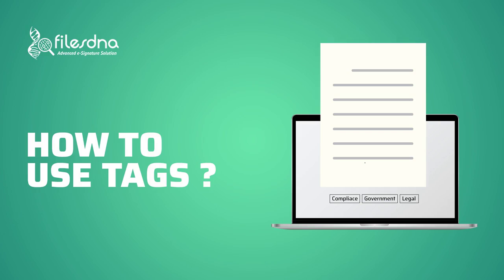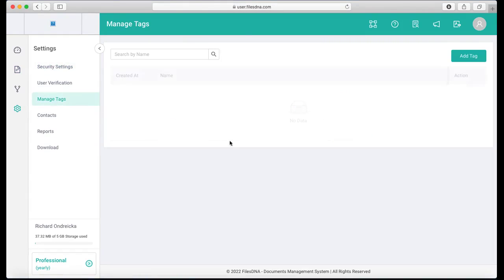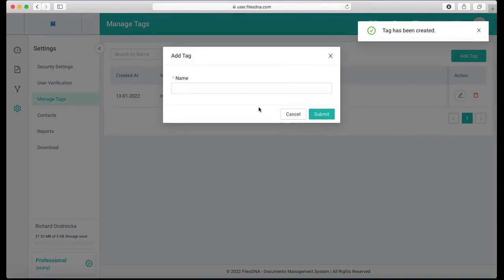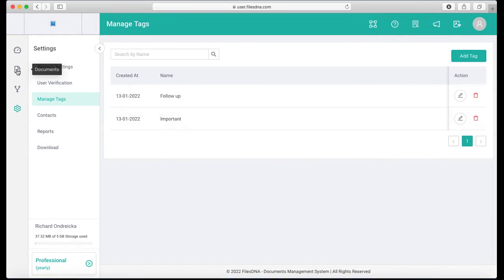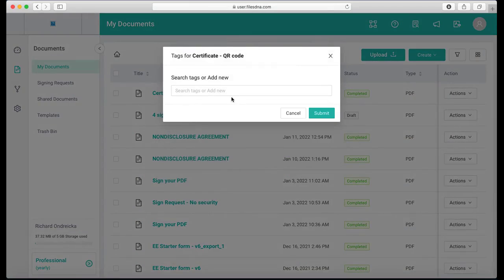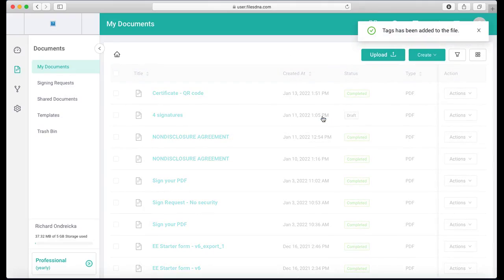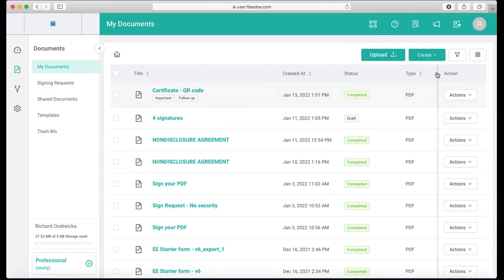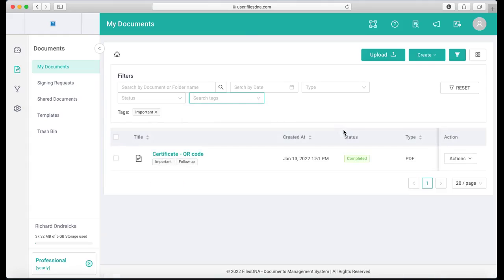FilesDNA - How to use TAG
This tutorial video shows how you can usetags using the FilesDNA.